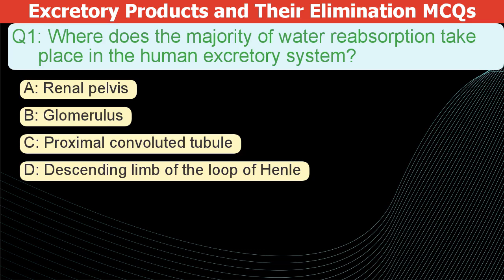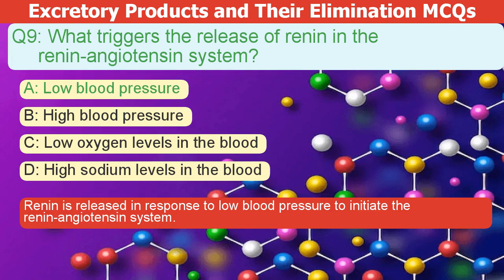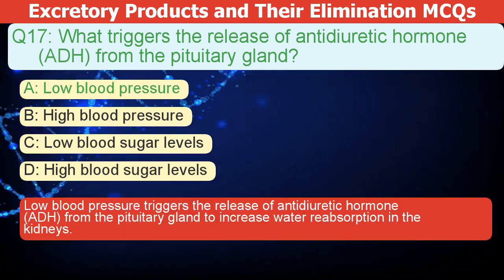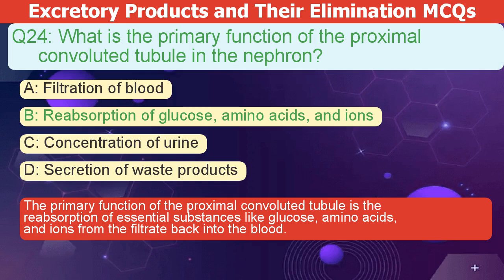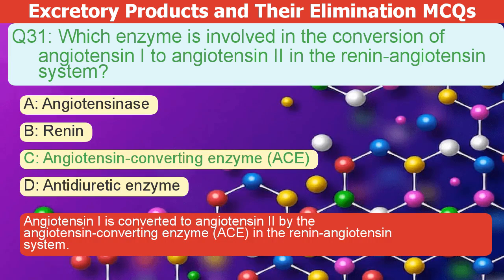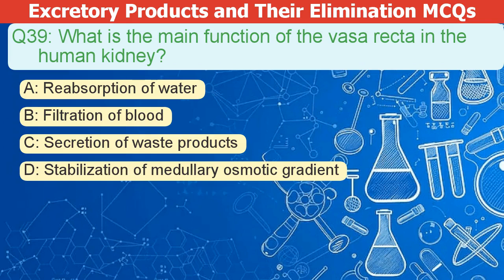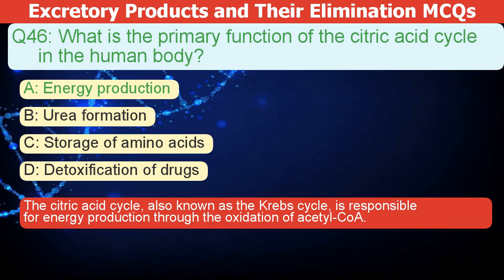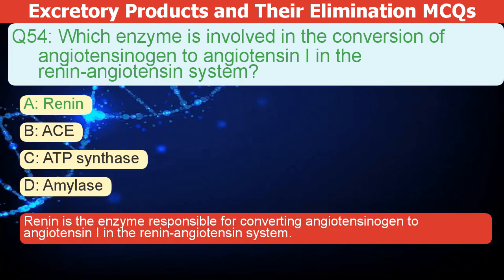Excretory Products: Test Your Knowledge with MCQs! 🔎🔥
Welcome to our latest video on "Excretory Products and Their Elimination"! In this video, we will delve into the fascinating world of human excretion and learn about the different waste products that our body produces and the various mechanisms through which they are eliminated.

But before we start, we have an exciting announcement! We have created a multiple-choice quiz to help you test and enhance your knowledge on this topic. The quiz consists of 10 questions that cover the key concepts discussed in the video. By taking the quiz, you will not only be able to assess your understanding but also identify areas where you need to improve.

So, why should you take this quiz? Well, for one, it's a great way to reinforce what you have learned in the video. Studies have shown that active learning methods like quizzes can significantly enhance retention and recall. Moreover, the quiz will help you identify any misconceptions or gaps in your knowledge, allowing you to focus your studies more effectively.

Now, let's talk about why understanding excretory products and their elimination is important. Excretion is a vital physiological process that helps maintain homeostasis in the body. It involves the removal of waste products, such as urea, uric acid, and creatinine, which are byproducts of metabolic processes. If these waste products are not eliminated efficiently, they can accumulate in the body and lead to a range of health problems.

By understanding the mechanisms of excretion, we can gain insights into how the body regulates its internal environment and how various factors, such as diet, hydration, and exercise, can affect excretory function. This knowledge can help us make informed decisions about our health and lifestyle choices.

So, are you ready to take the quiz? Simply click on the link in the video description to access the quiz. We would love to hear how you did!

Before we go, here are some relevant YouTube tags to help you find more content on this topic: MCQ, Excretory Products and Their Elimination, QuizTime, TestYourKnowledge, and Education.

Chapters:
00:00:00 - Where does the majority of water reabsorption take place in the human excretory system?
00:00:29 - Which part of the nephron is responsible for the filtration of blood to form urine?
00:00:55 - What is the primary function of the renin-angiotensin system in the human body?
00:01:25 - Which hormone is released by the kidneys to regulate red blood cell production in response to low oxygen levels in the blood?
00:01:56 - Where does the final concentration of urine take place in the nephron?
00:02:22 - Which of the following substances is not typically found in urine?
00:02:47 - What is the functional unit of the kidney responsible for urine formation?
00:03:10 - Which of the following is a function of the human excretory system?
00:03:39 - What triggers the release of renin in the renin-angiotensin system?
00:04:06 - Which of the following substances is primarily excreted through the lungs in humans?
00:04:31 - Which hormone is responsible for the regulation of water reabsorption in the kidneys?
00:04:57 - What is the role of antidiuretic hormone (ADH) in the human excretory system?
00:05:35 - Which part of the nephron is responsible for the reabsorption of essential substances like glucose, amino acids, and ions from the filtrate back into the blood?
00:06:07 - What is the primary nitrogenous waste product excreted by mammals in urine?
00:06:31 - Which of the following is NOT a function of the kidneys in the human excretory system?
00:06:59 - Which enzyme is responsible for the conversion of angiotensinogen to angiotensin I in the renin-angiotensin system?
00:07:30 - What triggers the release of antidiuretic hormone (ADH) from the pituitary gland?
00:08:01 - Which part of the human excretory system is responsible for the storage and temporary retention of urine before elimination?
00:08:25 - Which substance is primarily responsible for the yellow color of urine in humans?
00:08:53 - What is the function of al